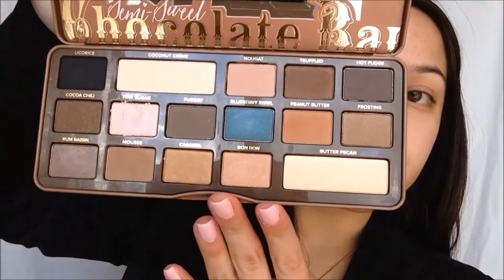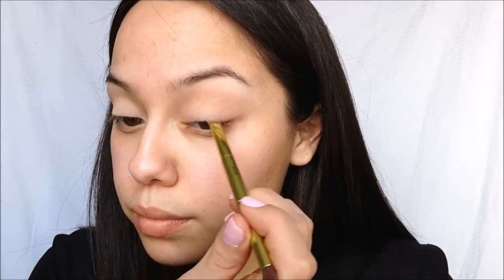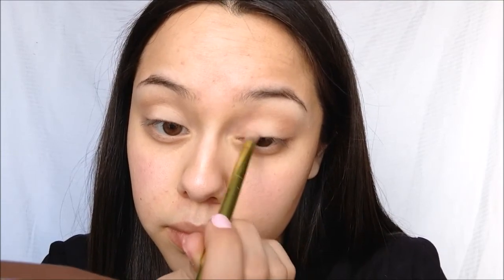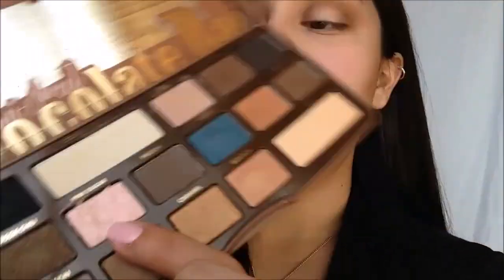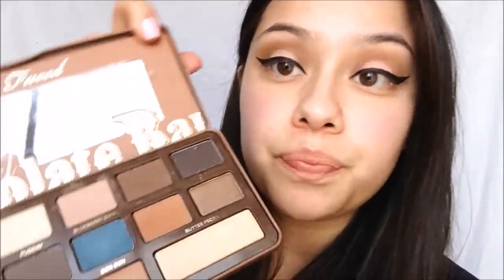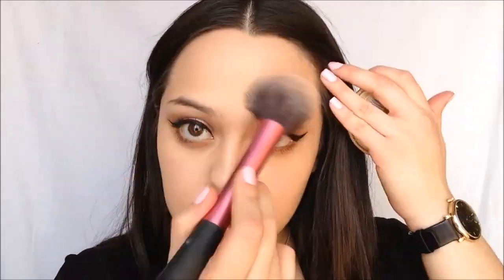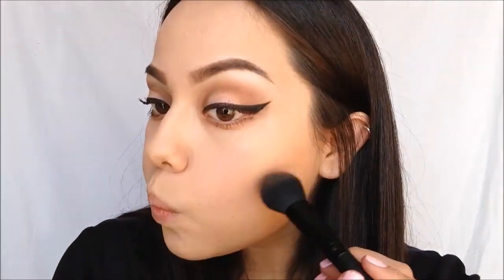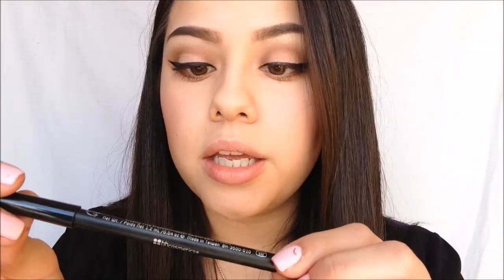GRWM Using Too Faced Semi Sweet Chocolate Bar | Ju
Hey guys! Get ready with me using Too Faced newest palette, the Semi Sweet Chocolate Bar :)

I N S T A G R A M: kneecoal34

T W I T T E R: @kneecoa